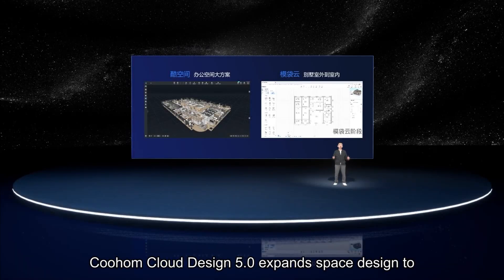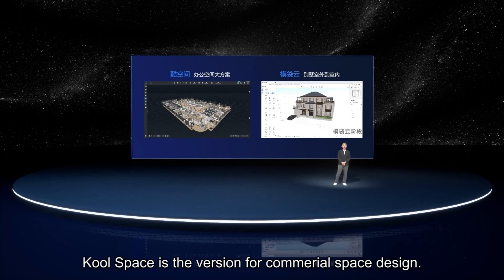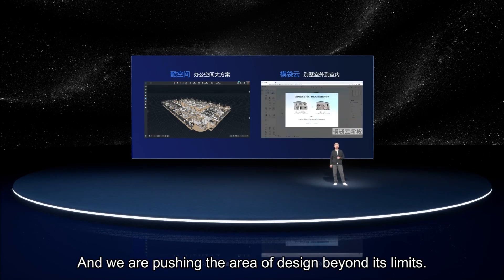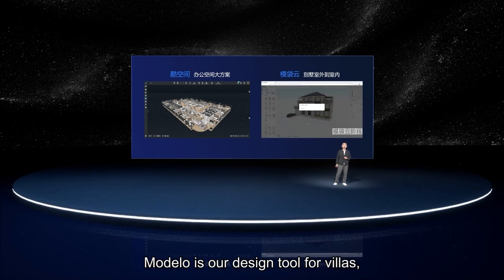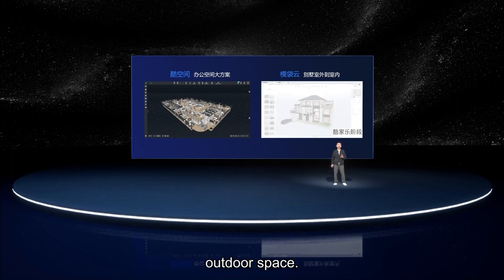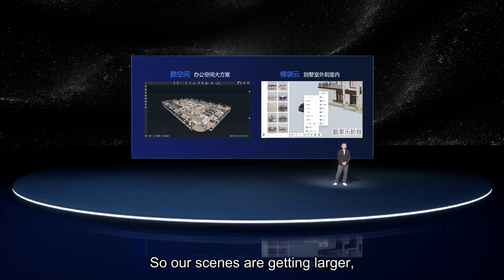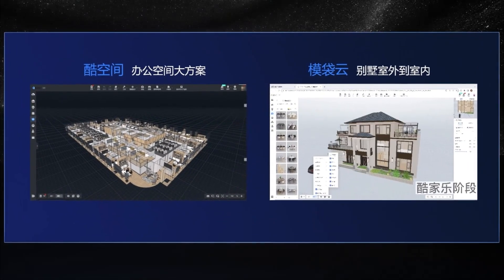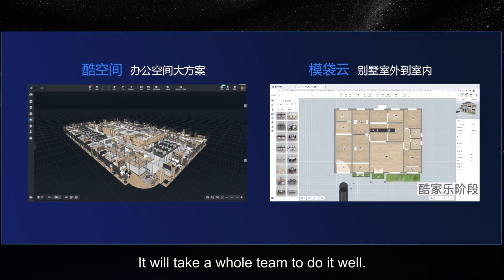Future Coohom Updates - Modelo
Coohom brings you a fabulous interior design experience The gorgeous 3D floor planner easily converts all your design ideas into beautiful 3D presentations in a matter of minutes.

Drag and drop to unfold your dream home with 3D visualization, and render it up to 16K resolution, it will bring your 3D designs to life.